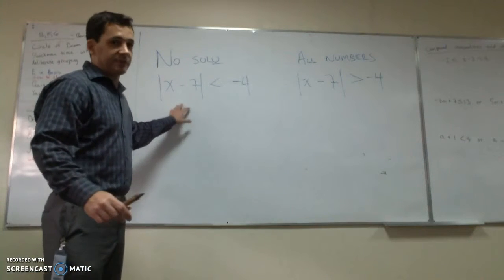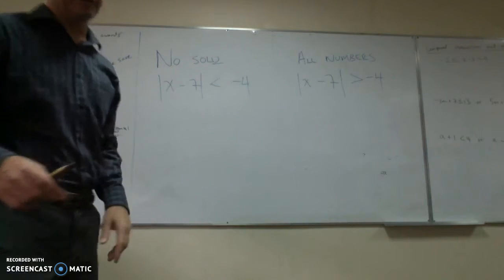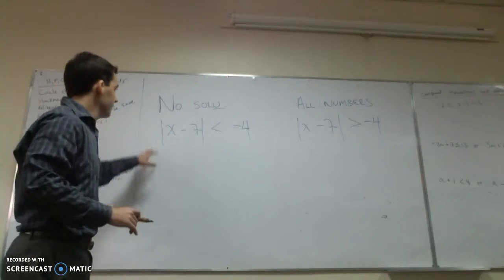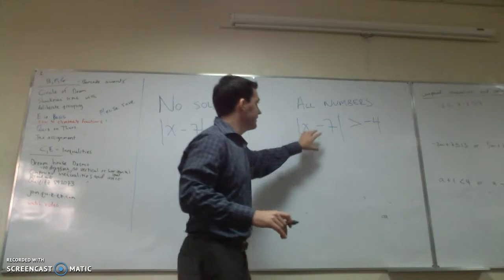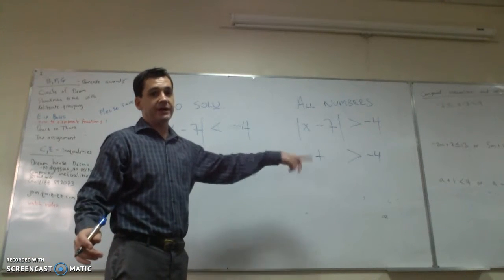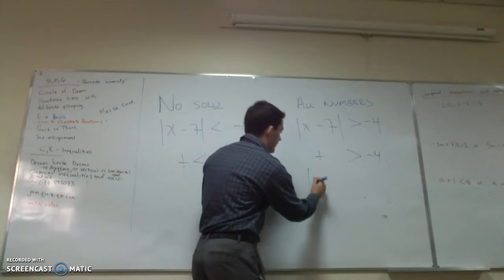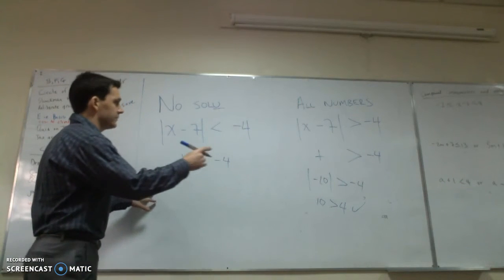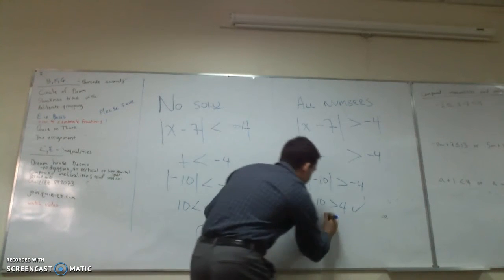absolute value inequalities two special cases